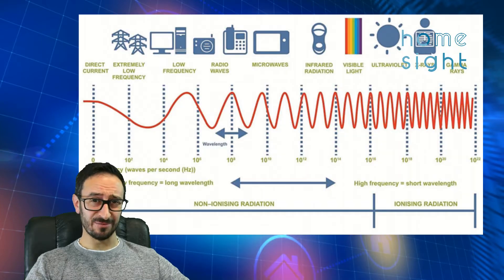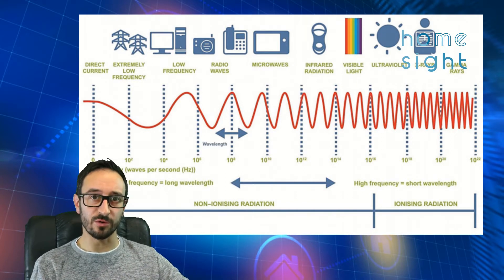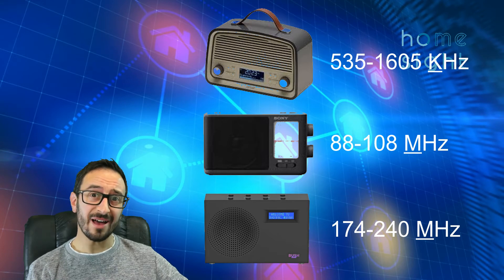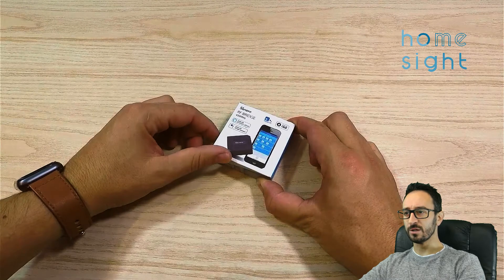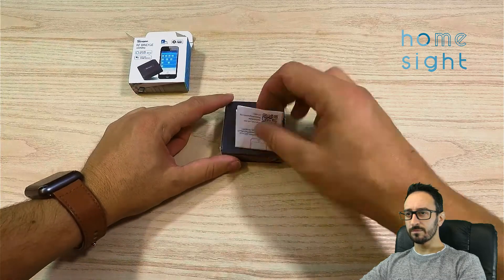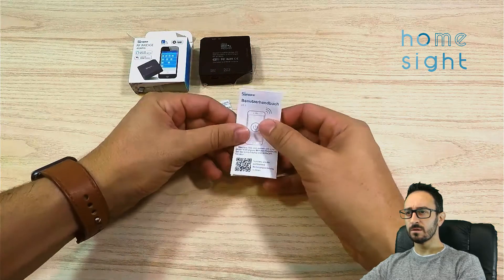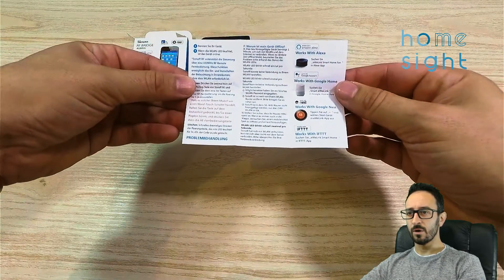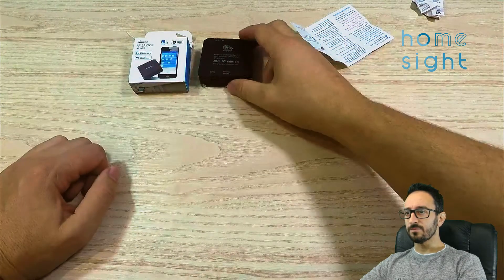How to use Sonoff RF Bridge with Home Assistant. How to Flash Tasmota RF 433MHz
In this Video we will be setting up the Sonoff RF Bridge the Home Assistant. I will show you what you need and all the steps to take your Sonoff RF Bridge, including flashing with TASMOTA, to get ready  for use with Home Assistant as well as talk about the good and bad of using RF 433MHz.

Wiring between the RF Bridge and the USB to TTL :
Make sure you have a cross-over between Tx and Rx i.e.
 - RF Bridge Tx is wired to Rx on the USB to TTL